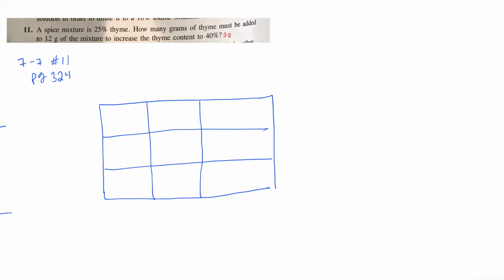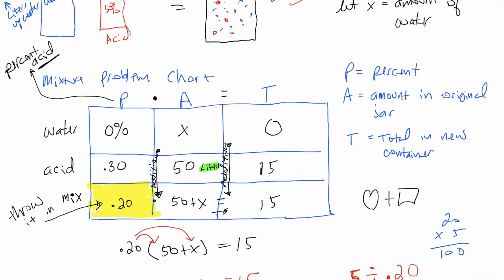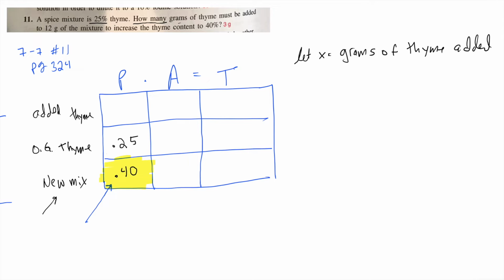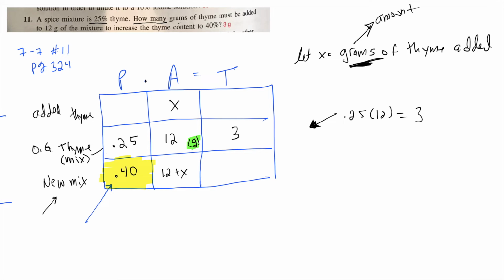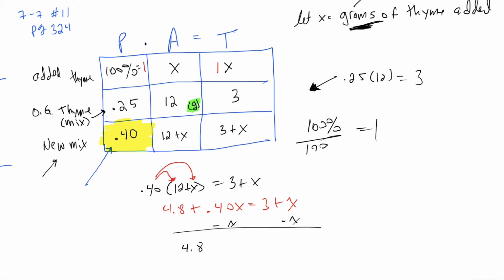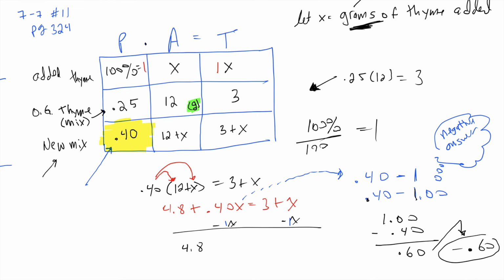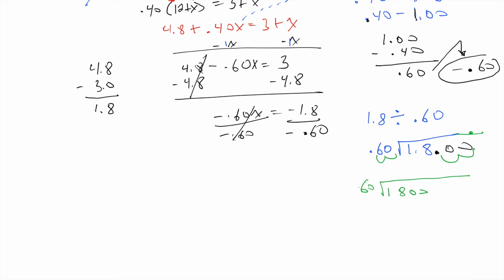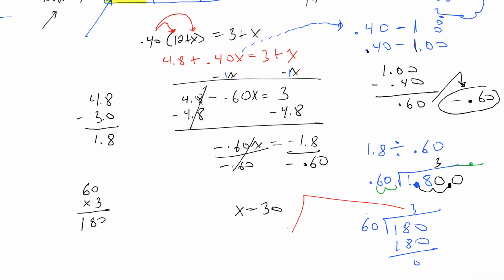07.07 Mixture Problems to Increase Percent Concentration Part 2 | Algebra 1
Learn how to solve mixture problems